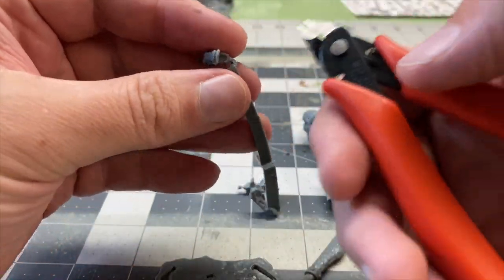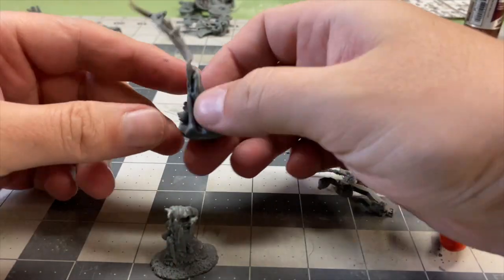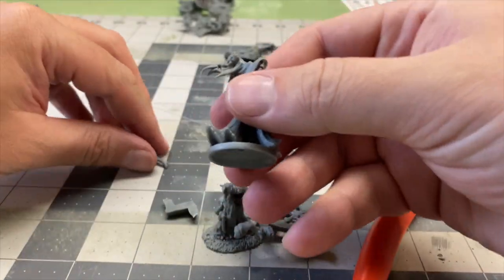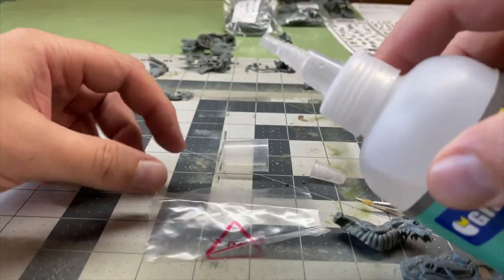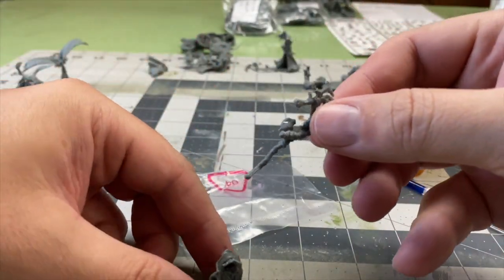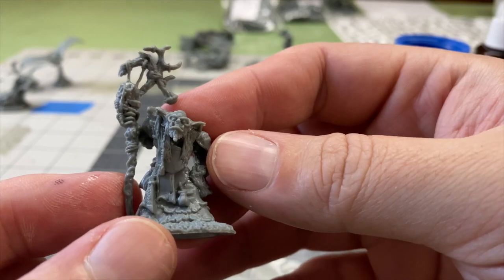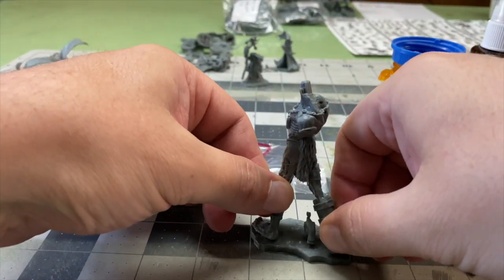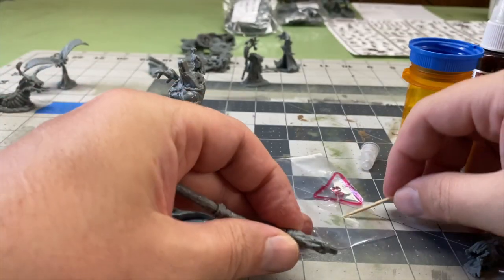Sprues and Glues! | Reaper Bones V | Assembling the Core Set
Greetings, adventurers, and curiosities! Welcome to my quest to take a big box of gray plastic and make them a shelf of vaguely decently painted minis! In this video, I take a break from rotating plastic and instead cut up a few pieces and get glue EVERYWHERE.

➳Gear used in this video:
Large bottle of Medium Super Glue
Super Glue Accelerant
8oz Bottle of it
Cutting mat
Flush Cut Nippers
Small Needle Nose Pliers
Blue Shop Towels (I actually buy these at Costco)
Small File Set
Toothpicks: I steal these from a local diner.

➳ My Budget iPhone Filming setup and equipment used in this video:
BOYA Lavalier Mic
Yeti Blue Microphone
SJQ Amazon Basics Tripod
Orasant magnetic tripod phone mount
➳ Music: "Somber Ochestral Ambience" and "Tar and Chonguri III" from Monument sound. All rights obtained.